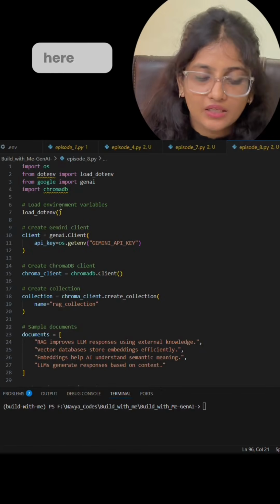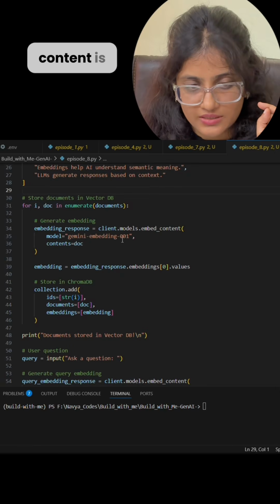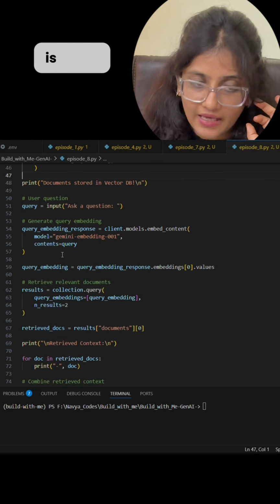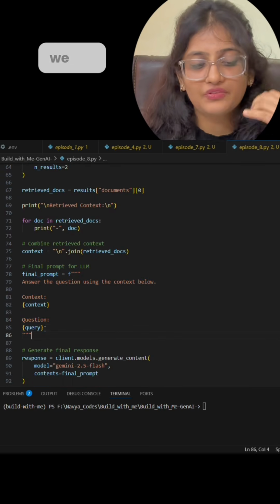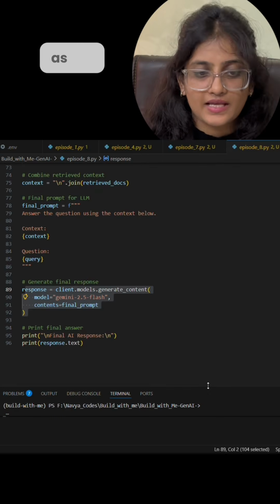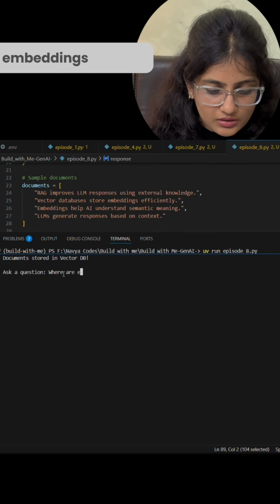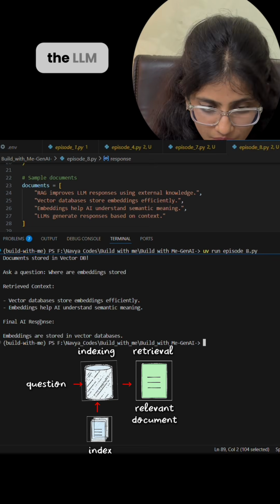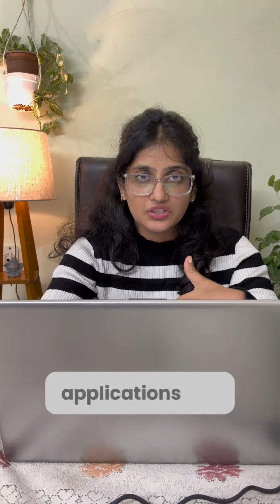Episode -8 RAG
Till now,
we learned:
→ LLMs
→ Memory
→ Prompt Engineering
→ Embeddings
→ Vector Databases

And in Episode 8…

In this video, you’ll learn:
→ What RAG actually is
→ Why LLMs need external knowledge
→ How Vector DB retrieval works
→ How AI answers from custom data
→ How modern PDF chatbots actually work

And honestly…

once you understand RAG,
you cross a HUGE milestone in Gen AI 🚀

Because this is the foundation behind:
→ AI document assistants
→ PDF chatbots
→ Company AI systems
→ Knowledge bots
→ Research assistants

This is where Gen AI starts feeling REAL 👀